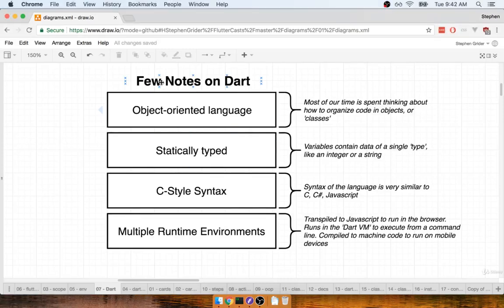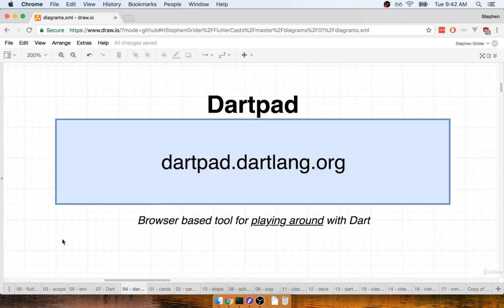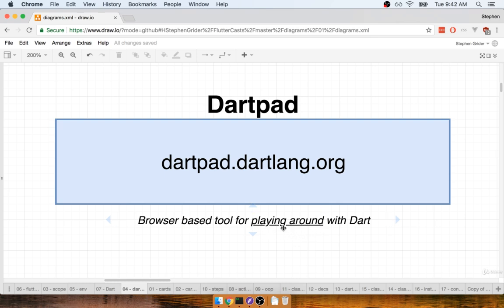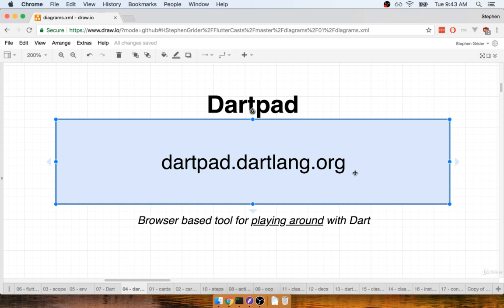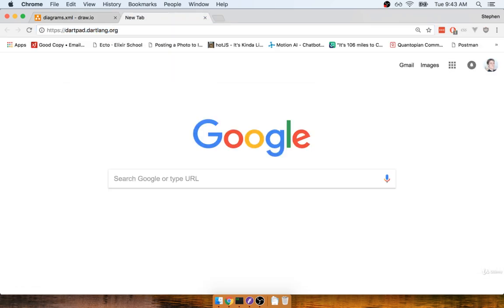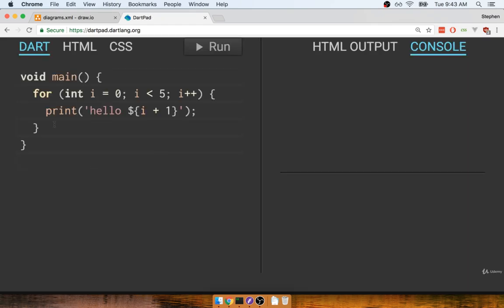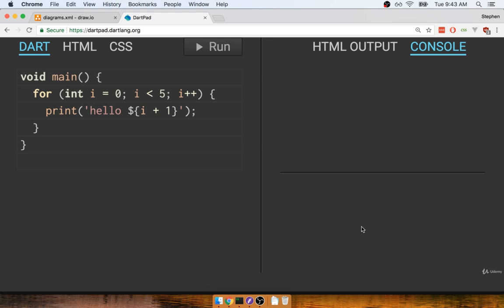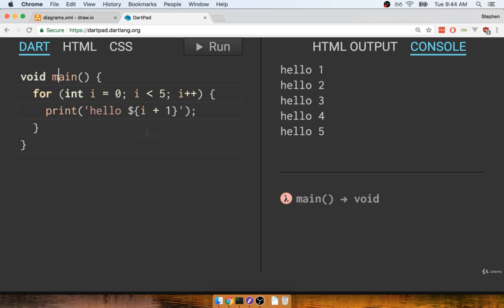Getting Started with DartPad | Dart Programming for Beginners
Learn how to get started with DartPad, an online code editor designed for experimenting with Dart programming! 🚀

In this video, we’ll explore the features of DartPad and how to use it effectively for writing, editing, and running Dart code right in your browser. Whether you’re just starting with Dart or want to experiment with small snippets of code, DartPad makes it easy and fun!

✅ Navigating the DartPad interface
✅ Writing and running your first Dart code
✅ Key features for beginners

This is part of our '2. A Dart Introduction' playlist, designed to guide you step-by-step through mastering Dart programming.

📌 Watch the entire playlist here: [Insert Playlist Link]

Getting started with DartPad for beginners
Dart programming basics for newcomers
Learn Dart programming step by step
DartPad tutorial for total beginners
How to use DartPad for coding
Beginner-friendly Dart programming guide
Understanding Dart programming language easily
Exploring DartPad features for new coders
Dart programming for absolute beginners
Simple projects using DartPad for practice
DartPad tips and tricks for beginners
Navigating DartPad interface for learners
Essential Dart programming concepts explained
Creating your first program with DartPad
Why you should learn Dart programming
Best resources for learning Dart programming
Dart programming language overview for learners
Hands-on coding with DartPad for beginners
Dart programming exercises for new developers
Getting comfortable with Dart programming
Introduction to programming with DartPad